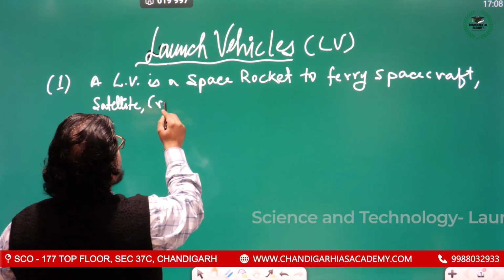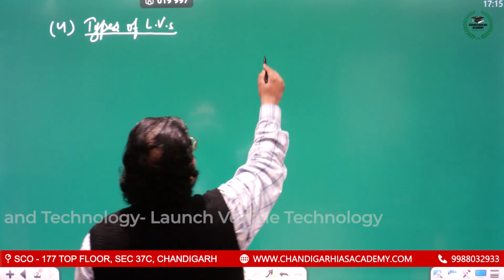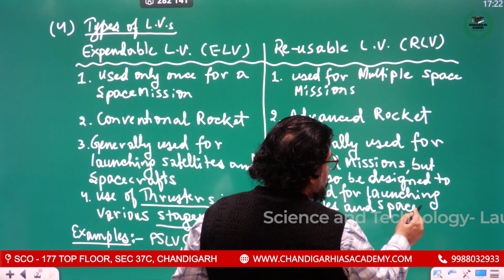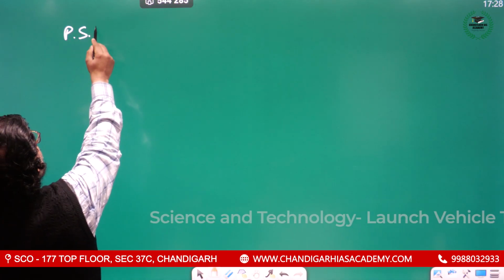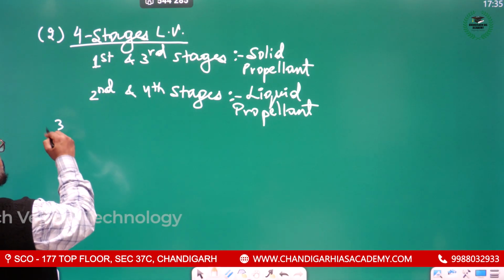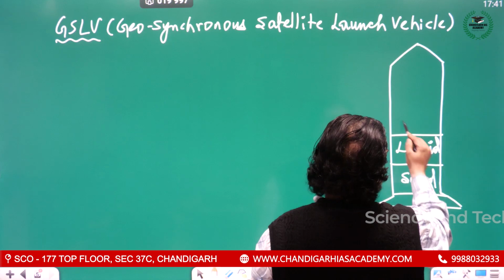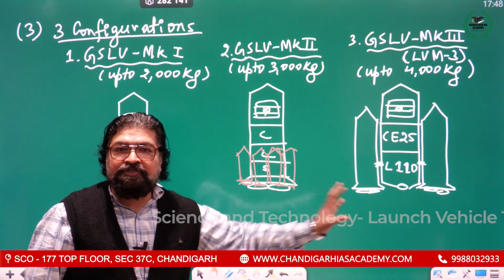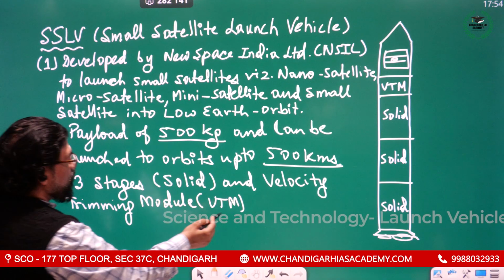Punjab PCS Free Crash Course | Launch Vehicle Technology – Lecture 4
Welcome to Lecture 4 of the Punjab PCS Free Crash Course!
In this class, we explore the Development of Science & Technology — one of the most important foundational themes for Punjab PCS Prelims & Mains.

In this session you will learn:

🔹 Evolution of Science & Technology from ancient to modern era
🔹 Key milestones in physics, chemistry, biology & space science
🔹 How scientific development shapes society, governance & economy
🔹 India’s progress in S&T: ISRO, DRDO, ICT, biotechnology, renewable tech
🔹 Important PYQ trends related to development of S&T
🔹 Smart notes + how to study this topic for PPSC 2025–26

This lecture is designed to build concept clarity and help you connect S&T development with GS topics and current affairs.

📌 Perfect for PPSC 2025–26 aspirants